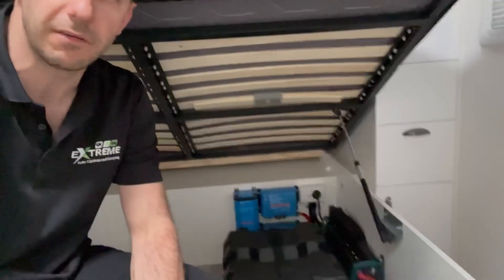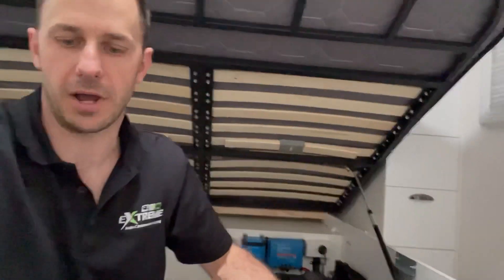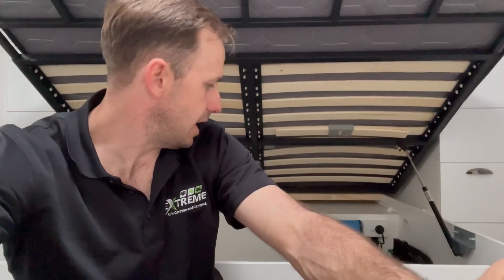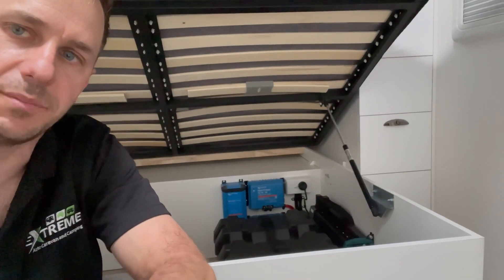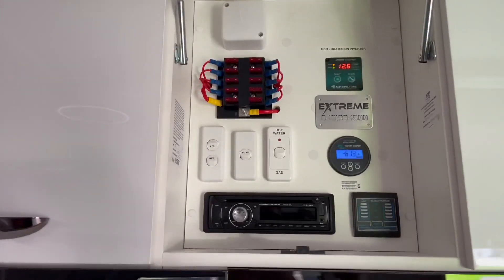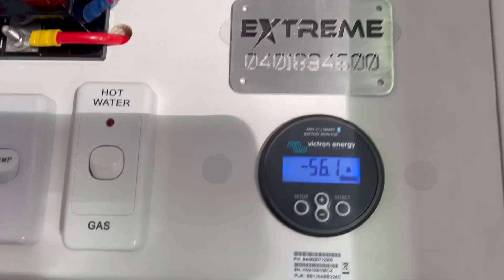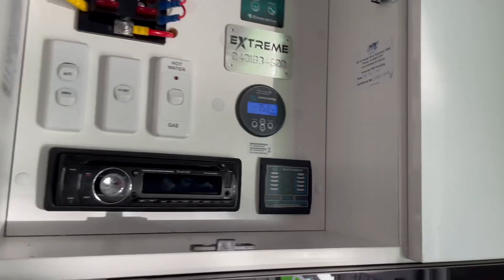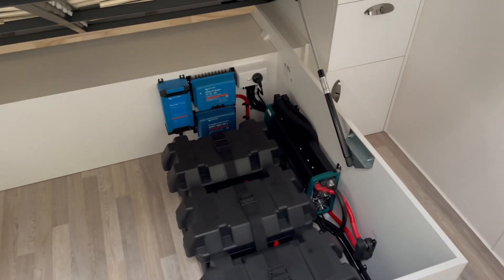Viscount Off Grid Setup, run your Air Conditioner, Coffee machine, induction cooker and more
Victron
Enerdrive